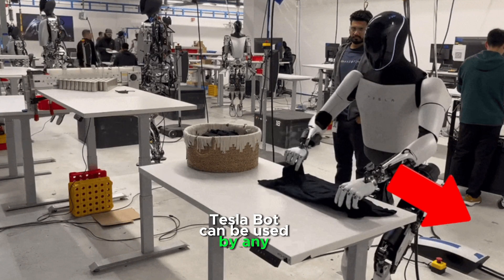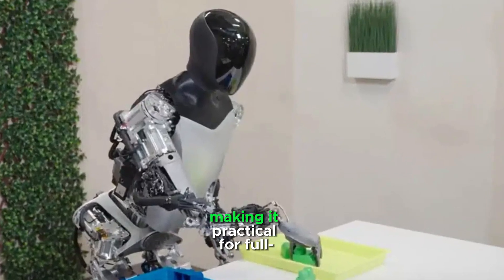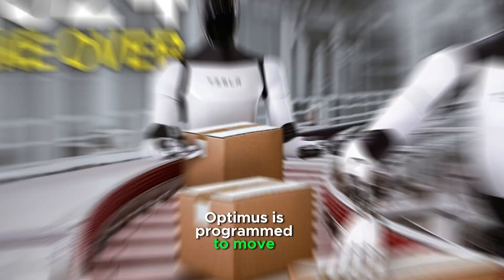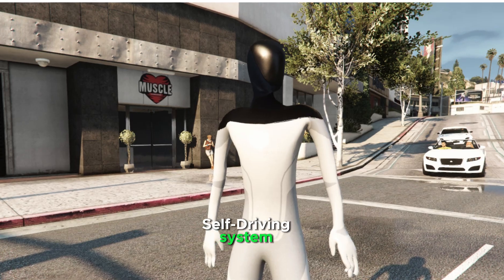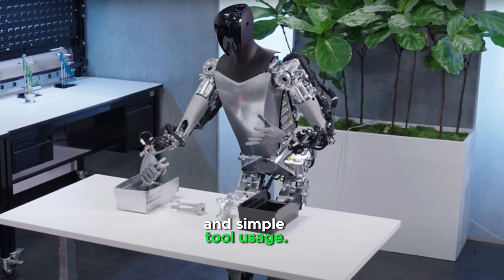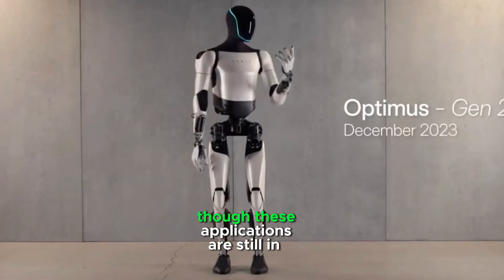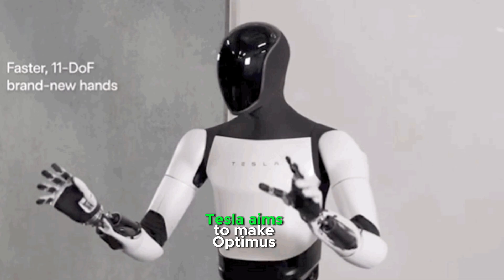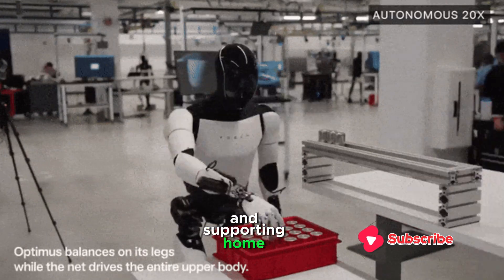How fast can the Tesla Bot run?, Can Tesla Optimus talk and perform routine tasks?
Tesla Bot is an advanced humanoid robot, Tesla's custom AI chips power Optimus, allowing it to process large amounts of visual and sensor data in real-time for precise movements.

Optimus is ideal for repetitive tasks in factories, such as carrying parts, assembly tasks, or sorting objects. It could become a major asset in warehousing and supply chain automation.

Tesla is also known as Optimus, Optimus leverages neural networks and machine learning models that continually improve with exposure to new environments and tasks.

With a full range of motion, Optimus has legs capable of walking at a speed of up to 5 miles per hour and arms with a 5-fingered hand setup for handling objects, tools, or manipulating controls.

Tesla has Force sensors that allow the robot to interact safely with objects and humans, providing feedback to avoid excessive force or unintentional drops.

You can read the article about EMIEW 3 robot review, advantages, features and What can EMIEW3 actually do?